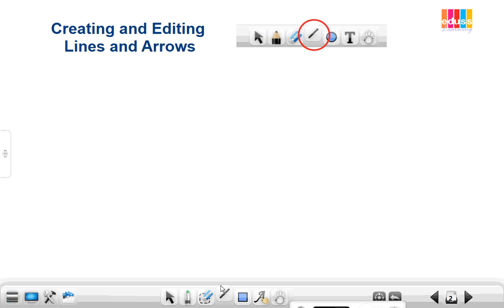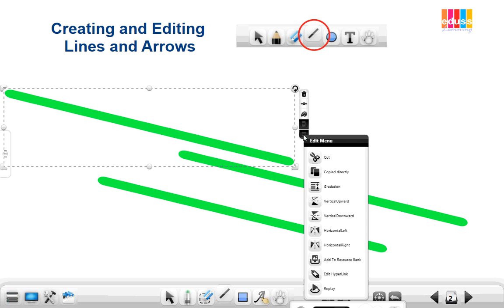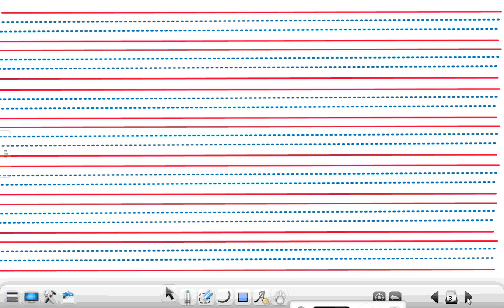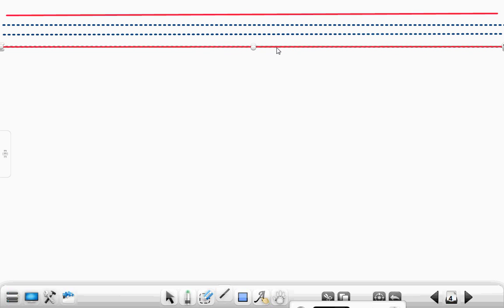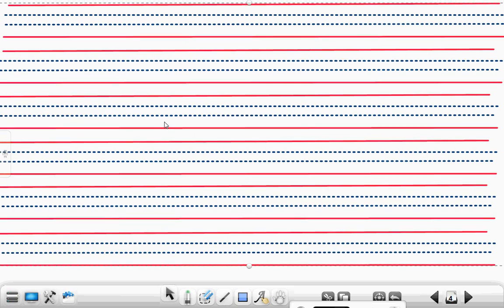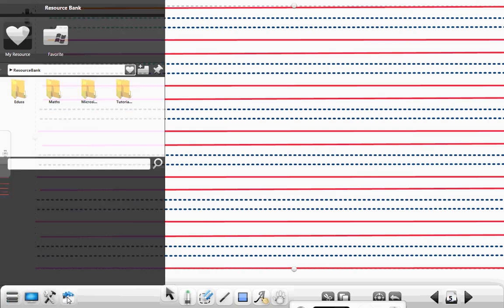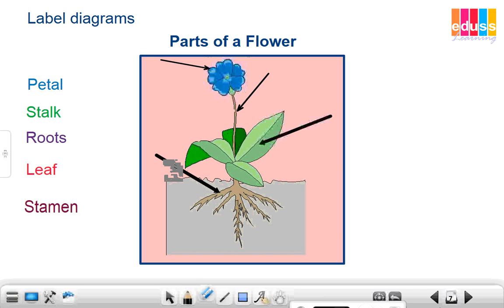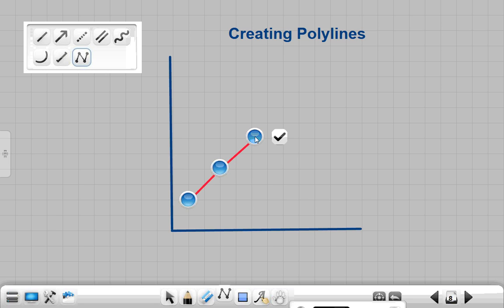EasiNote Tutorial 4 - Creating Lines and Arrows.